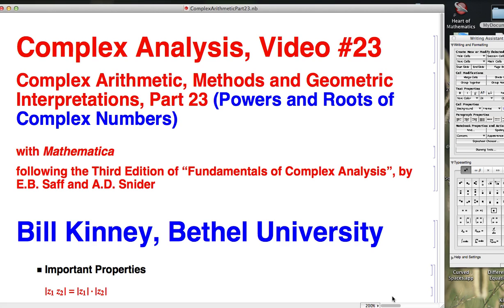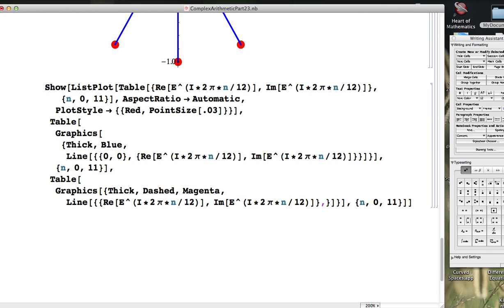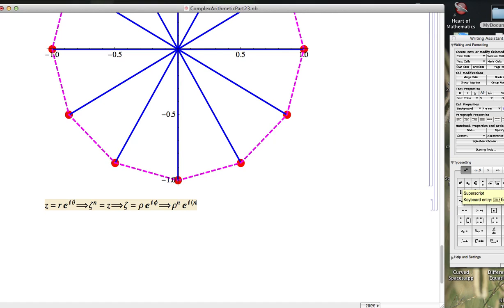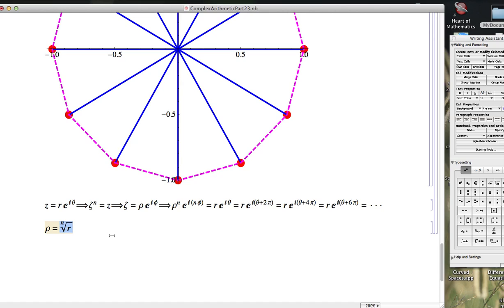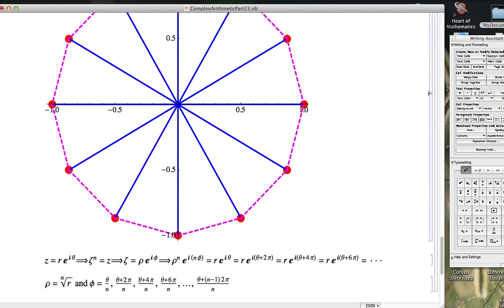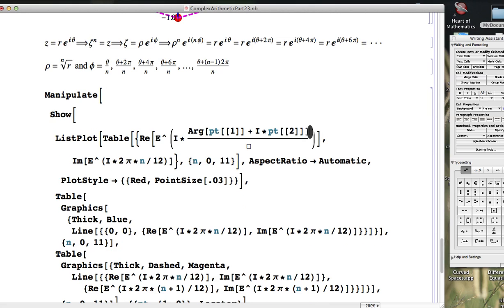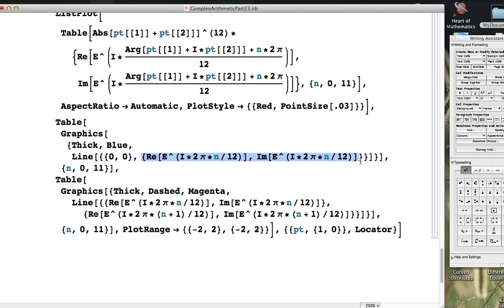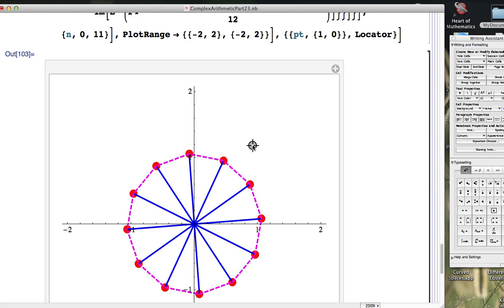Graphing Complex Roots with Mathematica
Complex Analysis, Video 23 (Complex Arithmetic, Part 23).

Main Topic:  Finding the nth roots of a complex number and visualizing them as a regular polygon using Mathematica

Review that we found the 12th roots of unity in the last video and visualized them with ListPlot.  Add lines between the vertices in this video to create a regular dodecagon (12-sided regular polygon).  Discuss how to define the general nth roots of an arbitrary complex number, given in polar form (n is a positive integer).  Write a proposed nth root in polar form and consider what the possibilities for the modulus and argument would be.  Use the radical notation to indicate non-negative real nth roots of non-negative real numbers. The ambiguity in the argument of the original number gives n possibilities for the nth root...every nonzero complex number has exactly n nth roots.  The nth root function is therefore multi-valued.  Finish the video by making an animation using Manipulate and Locator to graph the nth roots of an arbitrary complex number (and Locator will allow us to move the starting point around)...initially accidentally raise the modulus to the 12th power, but then I catch the mistake and fix it (should raise it to the 1/12th power).